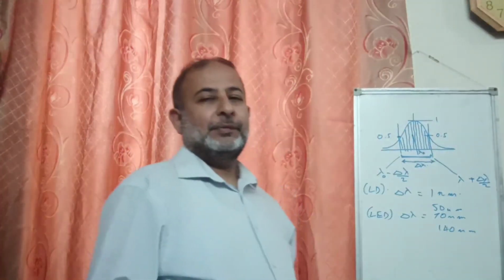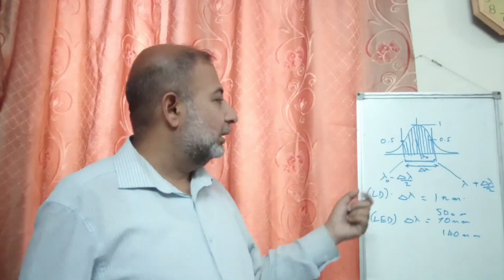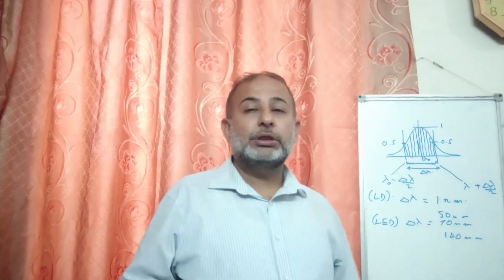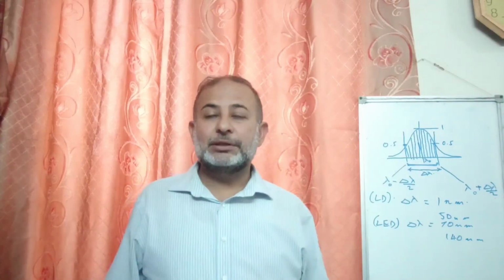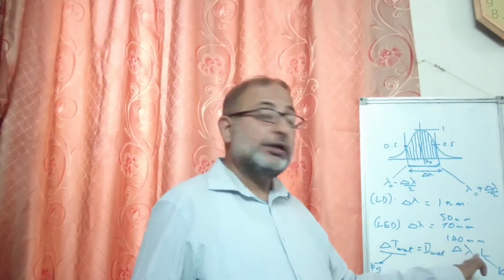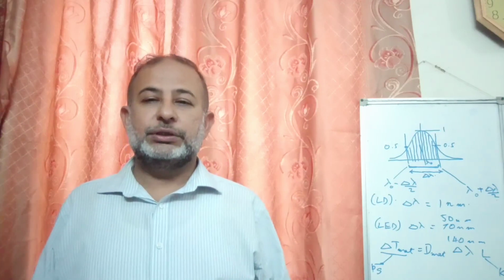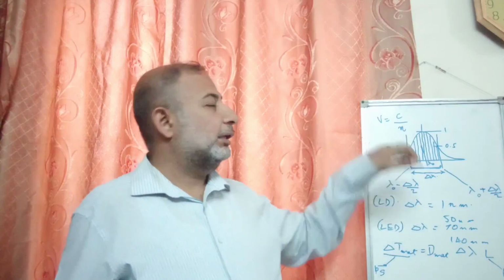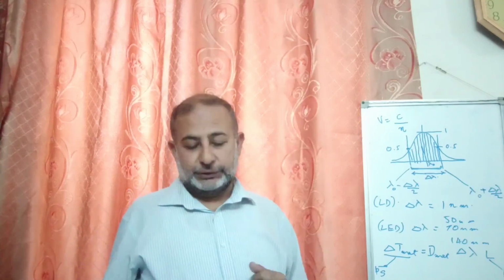Optical Fiber Communications-smf-chromatic dispersion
Chromatic dispersion as a sum of material and waveguide dispersion